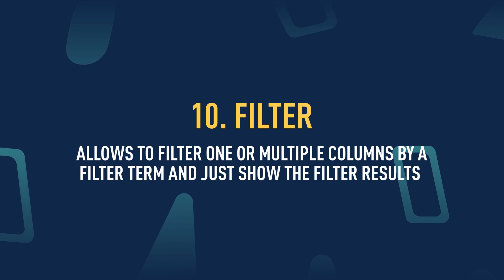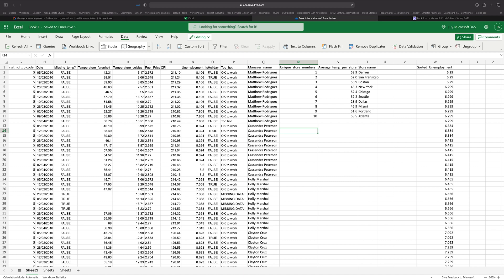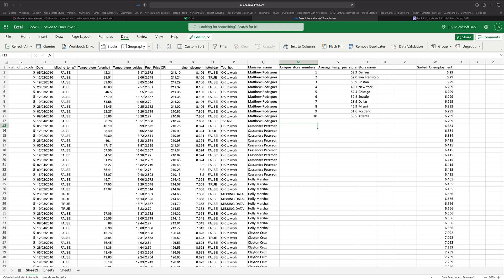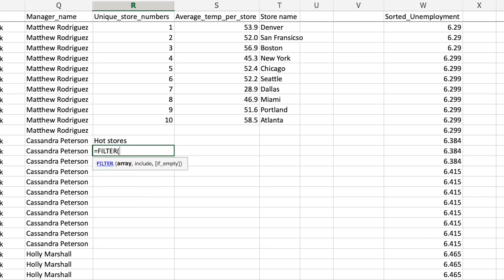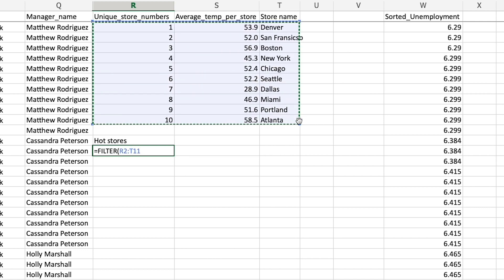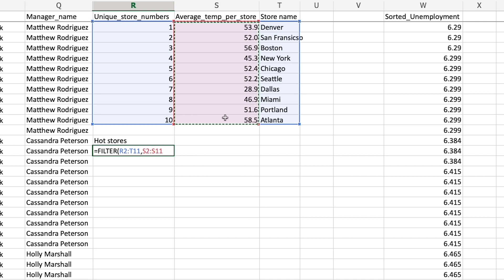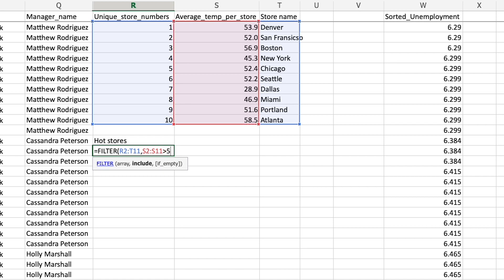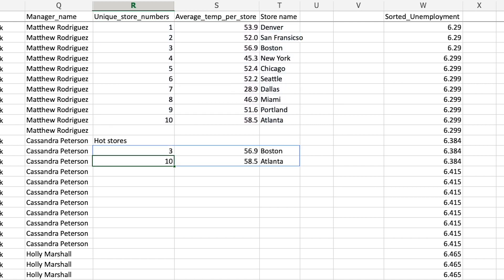What Is the "FILTER" Function?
When and how do you use the "FILTER" function in Excel? In this micro video, a senior data scientist, Tom Gadsby, gives a quick explanation and a tangible example why it's so useful!

This micro video is taken from our recent long-form video on 10 best Microsoft Excel functions everyone should master. Check out the the full video on our channel

Looking to start a career in Data? Take your first steps with CareerFoundry’s free data analytics short course: